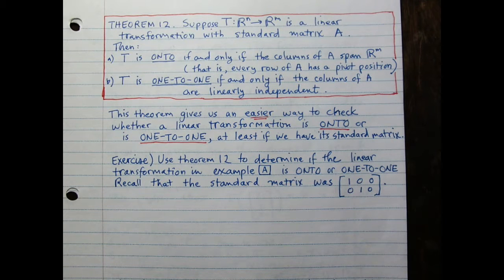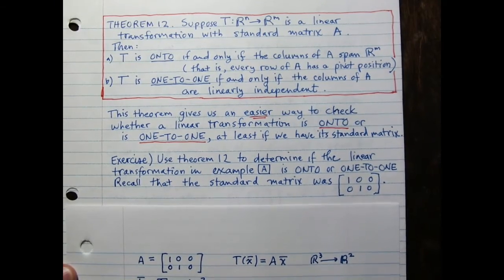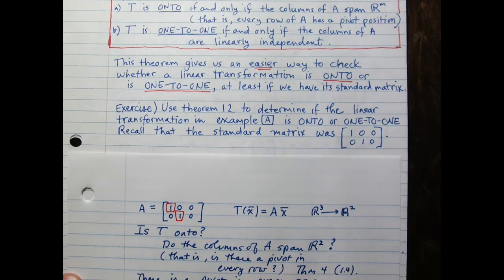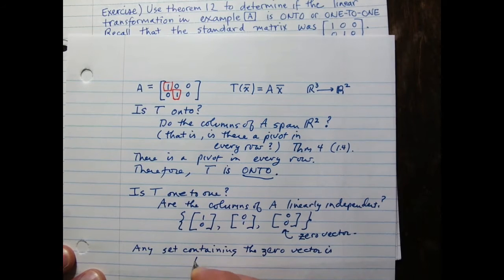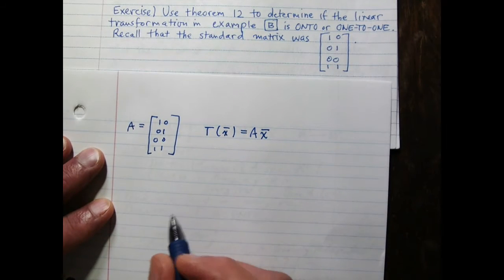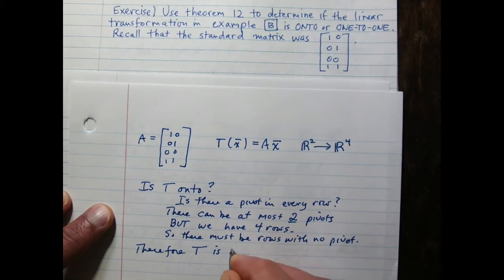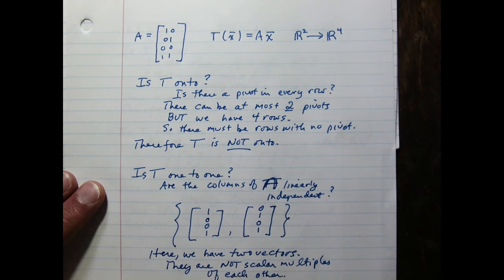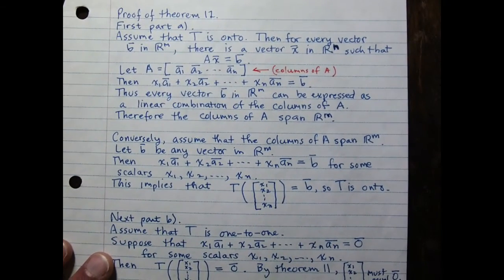MATH 120 1.9 Part 4